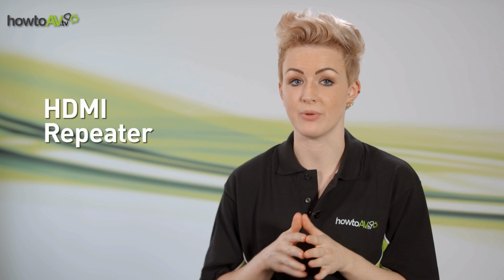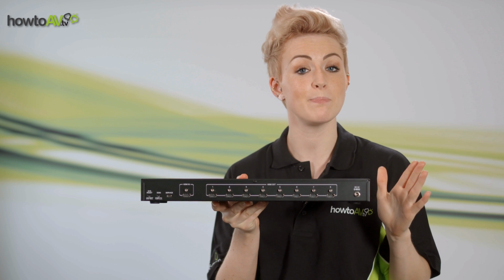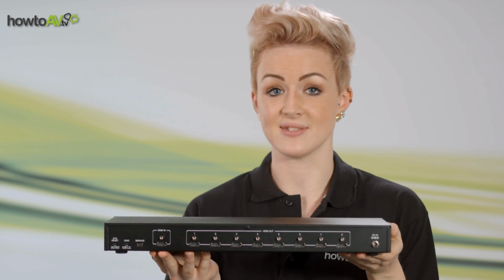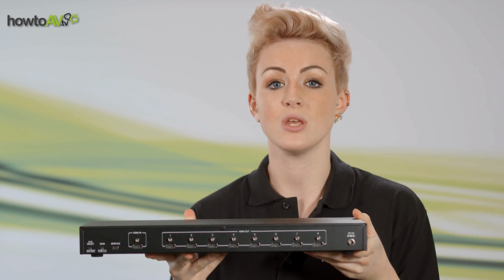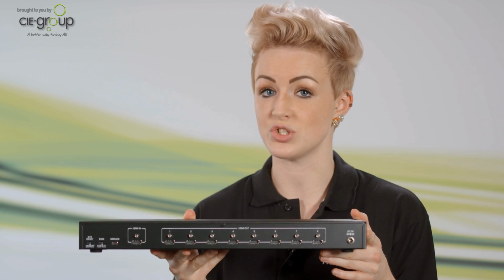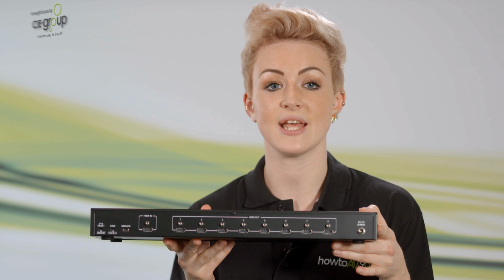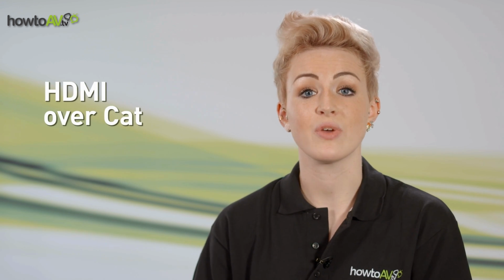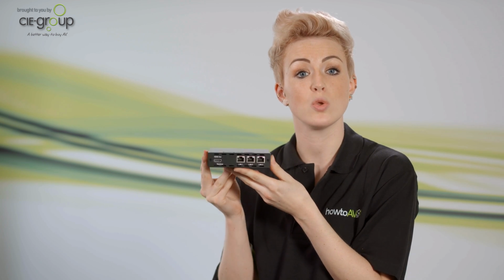How to extend an HDMI signal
HowToAV look at the distance limitations of HDMI signal transmission and offers a range of solutions to extend your signal.

HDMI - or 'High Definition Multimedia Interface' - provides a combined HD video and audio signal for commercial and residential AV systems.
HDMI cables are limted in their transmission distance, with the maximum recommended cable length being no more than 10 to 15 metres only.

So there are a number of different options which will allow for a HDMI signal to be extended, including:
 - HDMI Equaliser - allows 2 x 15 metre HDMI cables to be connected together and recalculates the signal, allowing for a total distance of 30 metres.

- HDMI Repeater,  Distribution Amplifier or HDMI Splitter - Extends the HDMI signal and usually also 'duplicates' the HDMI signal for connecting to multiple output displays / TVs.

- HDMI-over-Cat cable Extender Kits - feature a Transmitter and Receiver device whihch convert the HDMI siganl for transmission over standard Ethernet cable over distances of 60 - 100 metres.

- HDBaseT - transmits HDMI signals simultaneously with PoE, 100BaseT and control signals over Cat5e/6/7 cable up to 100 metres

Find out more about HDMI signal tranmission in the HowToAV HDMI blog

Got more questions for the HowToAV team to take a look at?
Leave us your questions in the Comments Section below or send us a Tweet
...the answer to your question might just be the subject of our very next videocast!